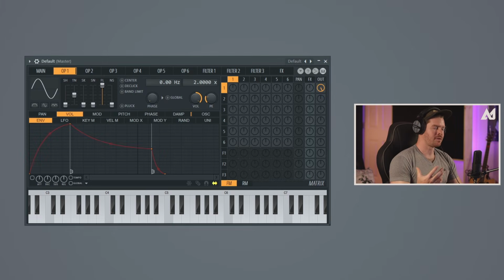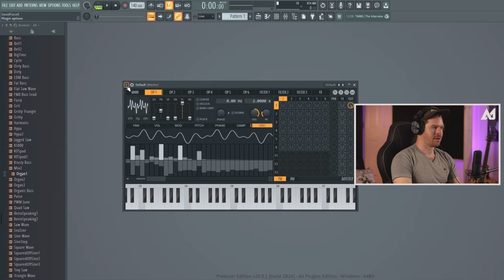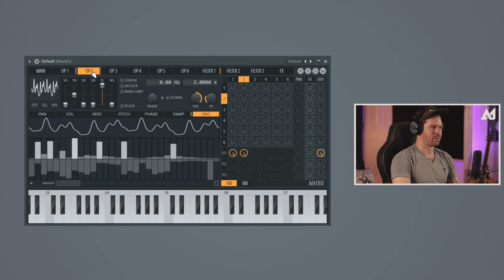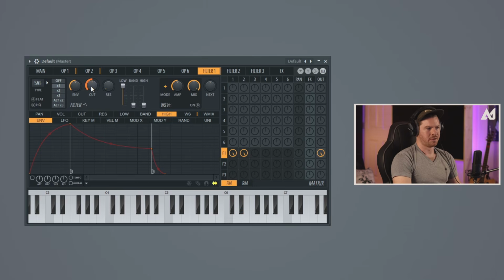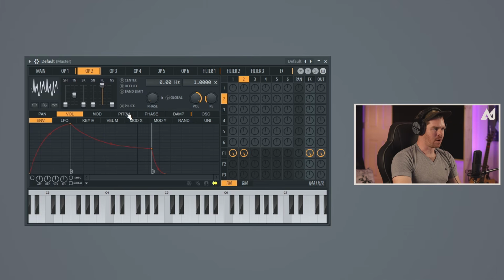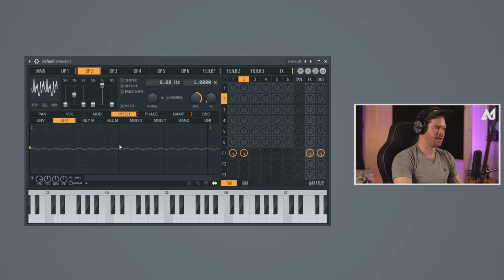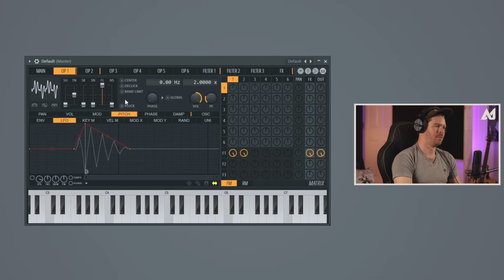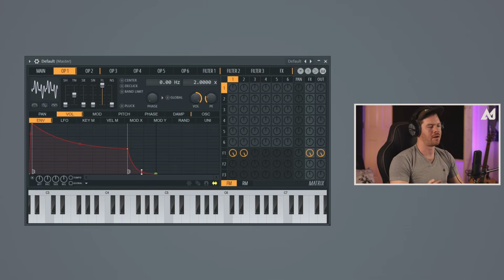How to make an Electric Organ in FL Studio | Sytrus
In this video I'm going to show you how to make an Electric Organ sound in FL Studio with Sytrus. Obviously there are thousands of variations of organ sounds so I recommend that you take what you learn in the video and try to come up with your own variations (if you're looking for a different sound).

*DOWNLOAD 50 FREE WAVESHAPES*

*MORE SYTRUS TUTORIALS*

*MORE LINKS*

My recommended studio monitor headphones

My open back headphones (DT 990 PRO)

My current audio interface

My PC

My electric guitar

*SOCIAL MEDIA*